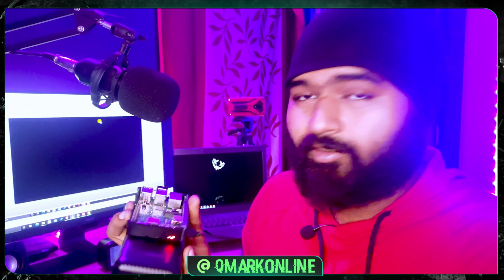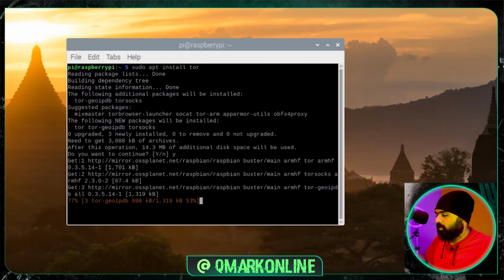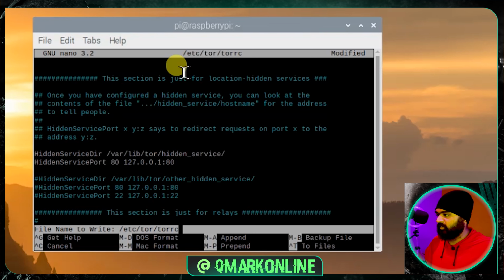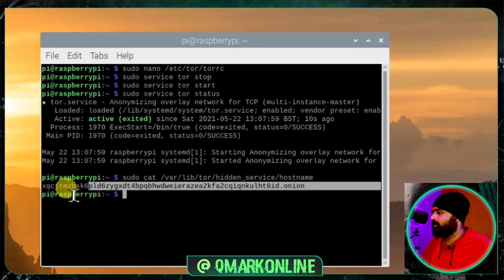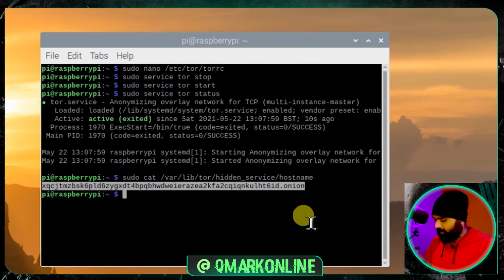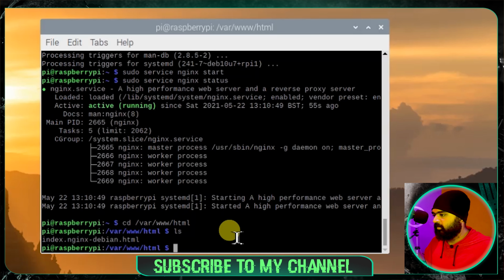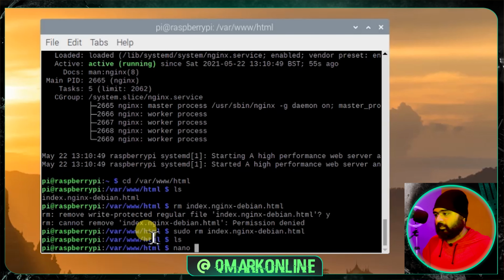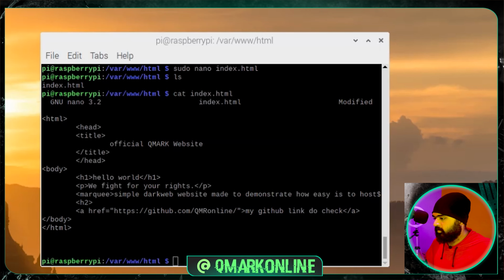Host your site on Dark Web using Raspberry Pi | Tor/DW working module | Using Nginx | Free hosting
Fifth Qmark's video, Where I host my simple website in Dark web for free using Raspberry Pi 3with  the voice of hacker Qmark :-), this can be your college project as hosting your website in Dark Web using Raspberry Pi and its totally free of cost for hosting and domain, it'll surely catch the eyes of the people, let me know your feedback in the comments section 😇

Concepts that are covered ?
How to host your site on Dark web ?
How to get a domain in Dark web ?
Darkweb working module ?
Why is it called anonymous ?
What happens after you enter the .onion address
Tor hidden services
Distributed hash table

Simple explanation about this video :📝
For this video demo I am using a Raspberry Pi, but you can use any VM / server from the hosting service (AWS) / your old PC

How to access Dark web :
Simple method use tor Browser / Brave with tor new tab opened
duck duck go link

after installing Raspberry Pi go set up the sudo account and password go to terminal
sudo apt update /update the repo
sudo apt install tor / installing tot
sudo nano /etc/tor/torrc    //"remove the "#" for hiddenservicedir and hiiddenserviceport
Stop and restart the service
sudo service tor stop /command to stop
sudo service tor start /command to start
sudo service tor status /command to check the status
check for green and active
to get the onion address
sudo cat /var/lib/tor/hidden_service/hostname /provide you the .onion URL
cope the onion URL
install Nginx
sudo apt install nginx
sudo service nginx start
sudo service nginx status
copy-paste the website URL
done now your site is live
Additional configuration :
sudo nano /etc/nginx.conf
"remove the # for server_token_off and server_name_in_redirect off;"
add under server_toen off;
add this line port_in_redirect_off;
and save and exit the nano
sudo service nginx restart
refresh and check the site

cd /var/www/html
ls
sudo rm index.html
sudo nano index.html
make some HTML codes

0:13 - What are you going to see ?
0:23 - Offcial intro
0:53 - Requirements
01.35 - How to access dark web
05:09 -  Preparing the raspberry pi
06:04 - Install setup of PI
07:32 - Tor setup
07:44 - .onion URL
10:26 - Customize the DW site
11:40 - Ending
11:44 - Follow up

Future Plans :✔️

*CTF time
*Ethical hacking
*Exploring Dark web
*Host your site in Dark web using VM as a boot os
👉🏻looking forward for more ideas leave a comment on what else you'll be interested on 👇🏻

About us :👁‍🗨

👋 Hi, I’m @QMark
👀 I’m interested in tech and exploring them.
🌱 We have a growing community of Indian hackers join us ..
💞️ I’m looking to collaborate with people like me ..
📫 To reach me it's very easy give DM @qmarkonline //that's my official insta page in which am active all day

We teach and simulate the practical hacking scenarios, are you a beginner in hacking? Start here! Onboarding tutorial and super-easy Hacking methods with write-ups to get you up and running. Qmark consist of people and all people are different. Different strengths, weaknesses, or even time zones, let it be testing for a web application or giving practical knowledge about fishing attacks to your employees

From easy to the most difficult attacks, our virtual training hacking cover all skill levels. New content is added every week on YouTube and other social media platform, covering the latest exploits and vulnerabilities.
Hands-On Penetration Testing Instead of focusing on theoretical learning, we believe in effective, hands-on live training where you learn by doing.

The music credits :🔊